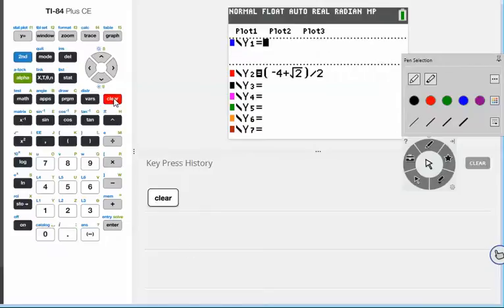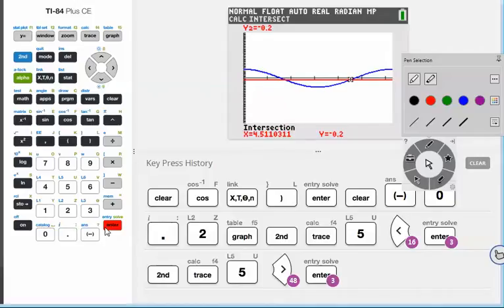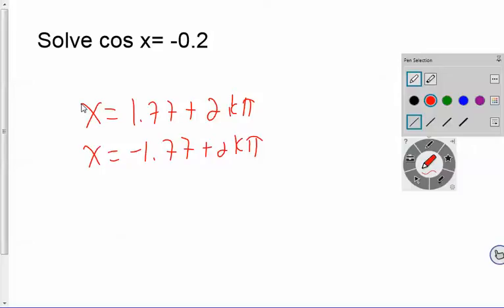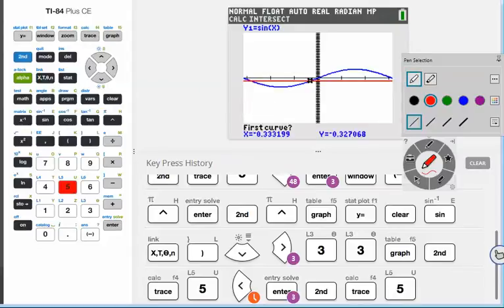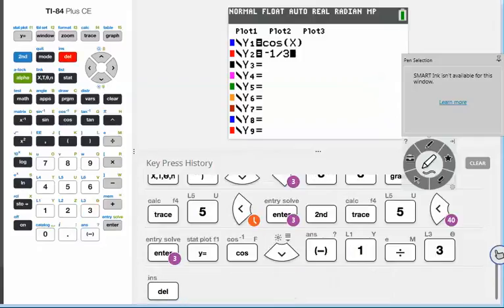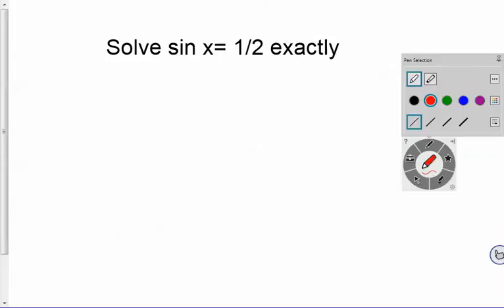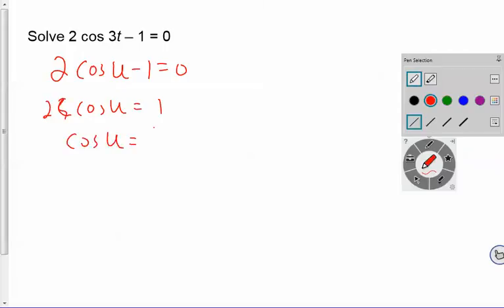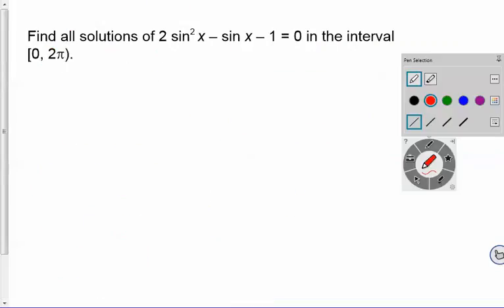8.3 Solving Trig Equaitons part 1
solving trig equaints